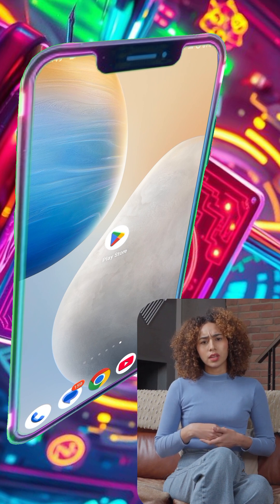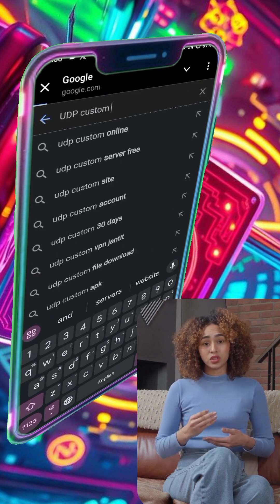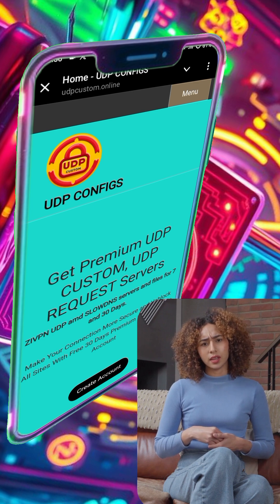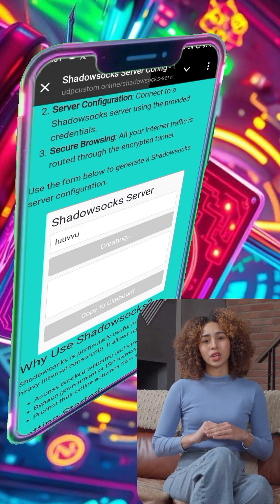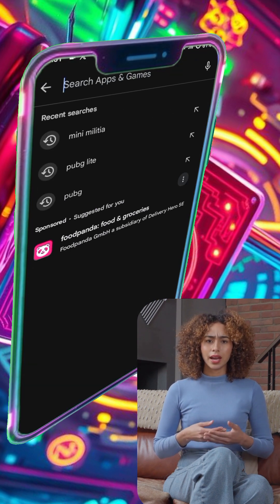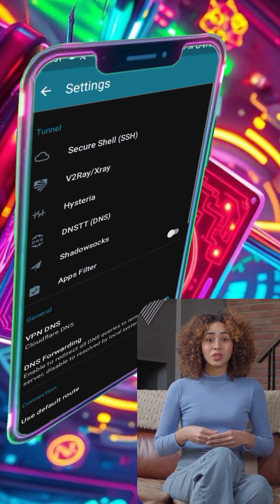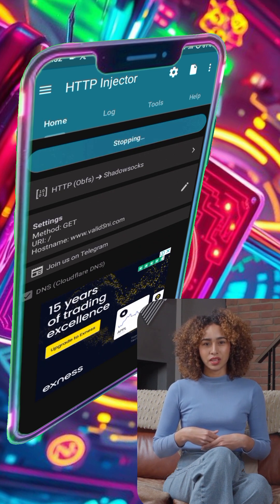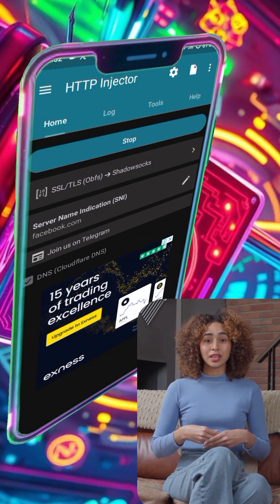How to Set Up a Shadowsocks Server Using HTTP Injector | Easy Step-by-Step Tutorial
In this video, I’ll show you how to set up a Shadowsocks server using HTTP Injector in just a few simple steps. From creating the server to configuring HTTP Injector, this tutorial covers everything you need to know. Whether you're a beginner or an experienced user, this guide will help you get started quickly and easily.

   ▶️ 125tech.online